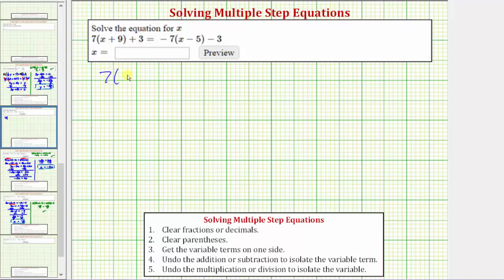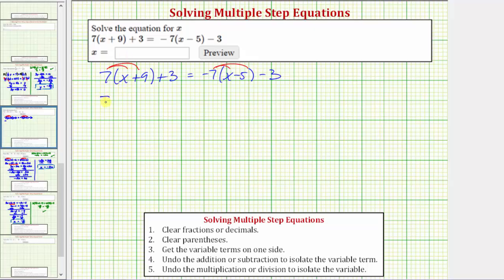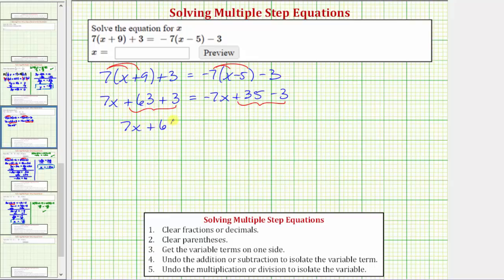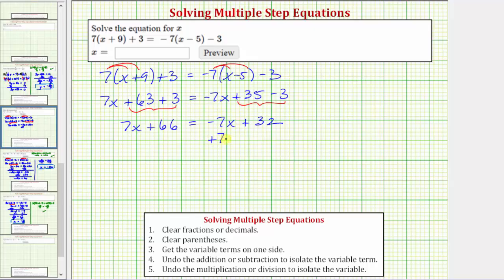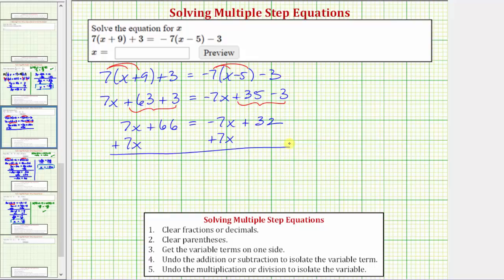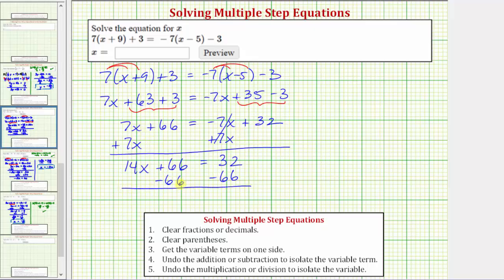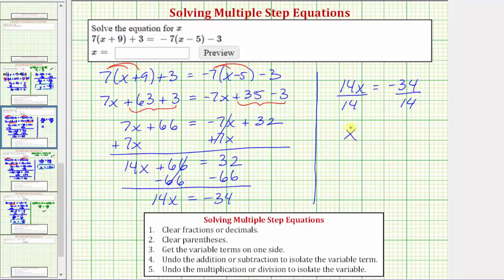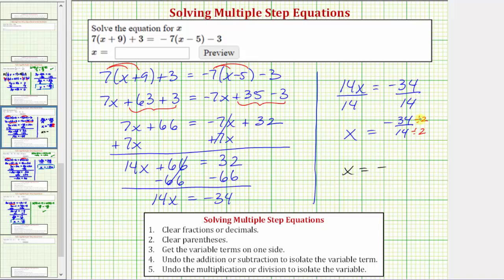Ex 2: Solve a Multiple Step Equation with Parentheses and Variables on Both Sides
This video explains how to solve an equation with parentheses and variables on both sides of the equation.